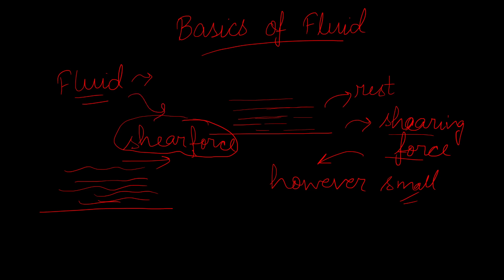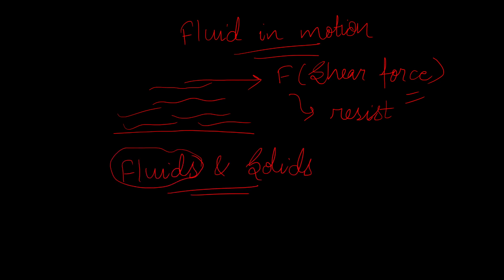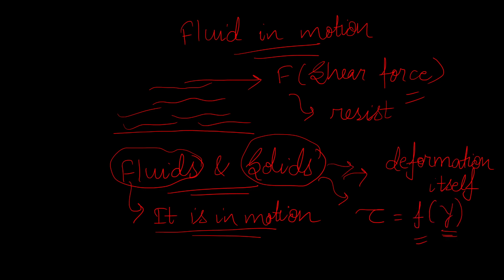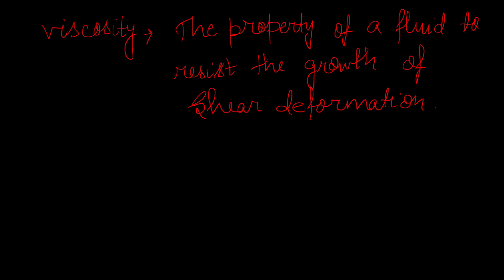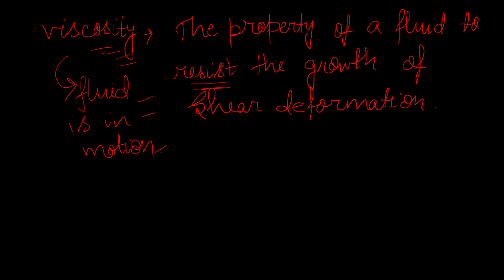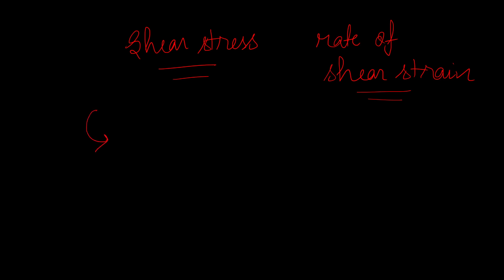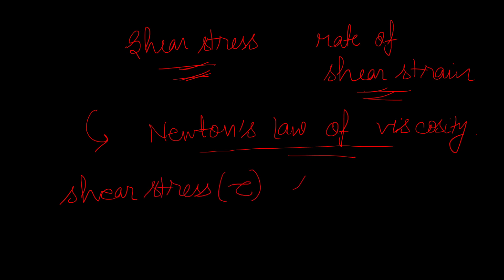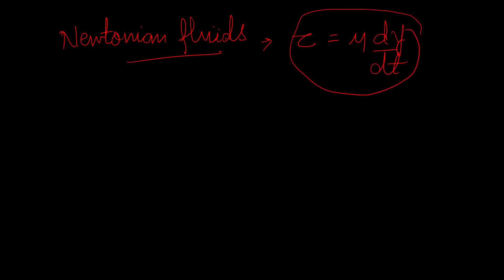What is Fluid? | Newtonian Fluid | Relationship between Rate of Shear Strain & Velocity Gradient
Basics of Fluid //
In this Video, we are gonna learn about 'What is Fluid?' in a detailed manner and meanwhile we are also going to discuss about its behavior on application of Shear Force in following conditions -
1. When the Fluid is at rest.
2. When the Fluid is in motion.

The exact meaning of Newtonian Fluid as well as Relationship between Rate of Shear Strain & Velocity Gradient has also been discussed.